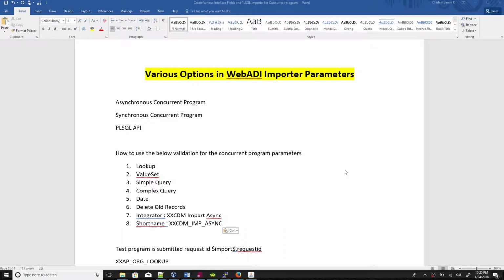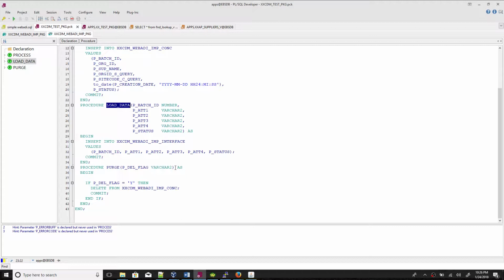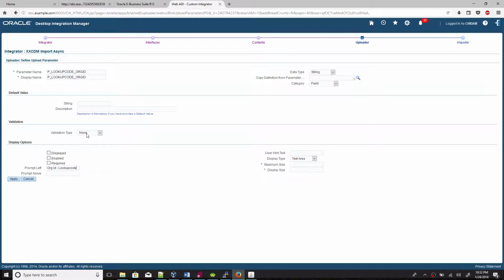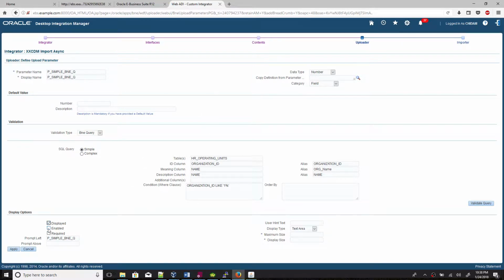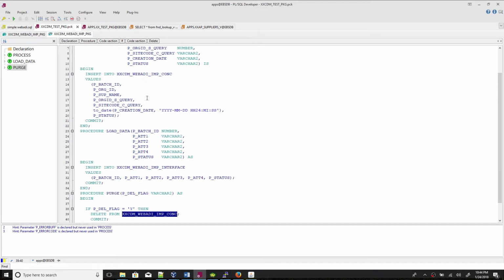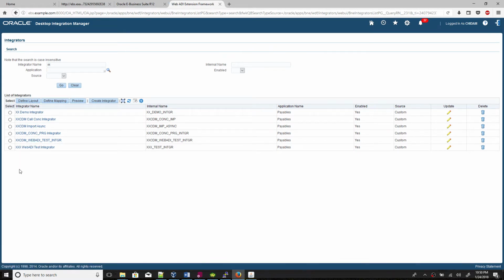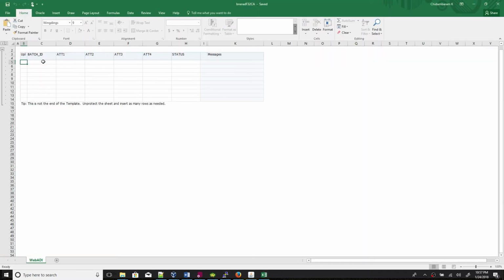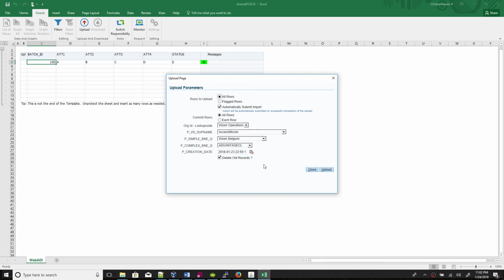WebADI - Calling Asynchronous -Concurrent Program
This video describe complete implementation of Calling Asynchronous concurrent program from WebADI